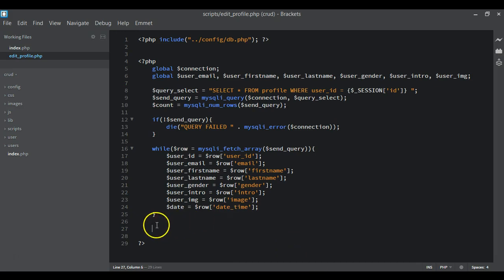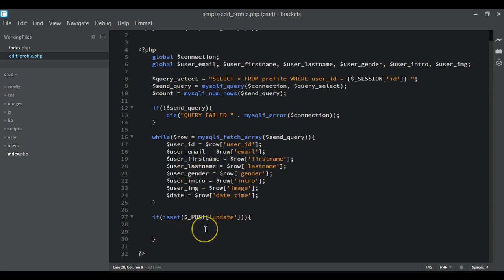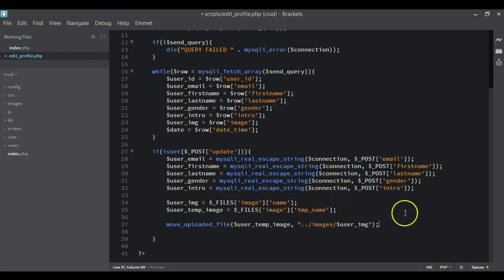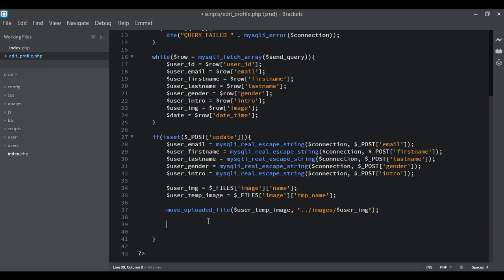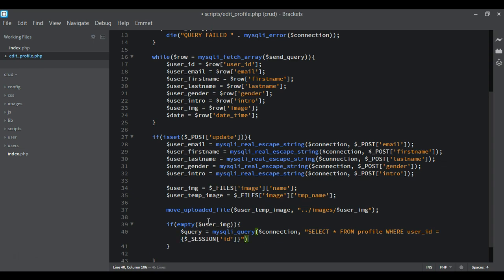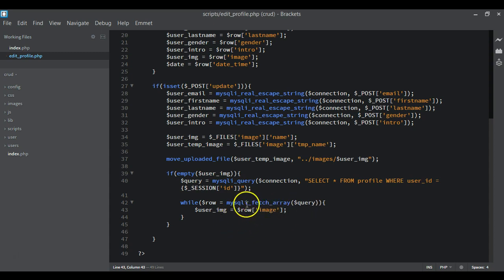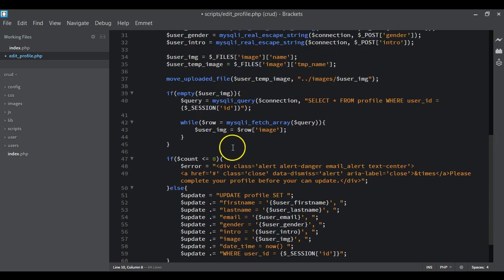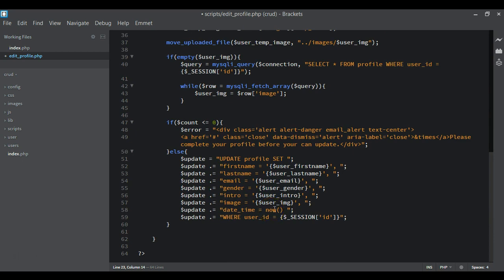992114 070 Updating User Data Part 1